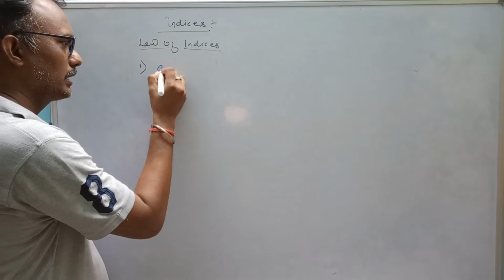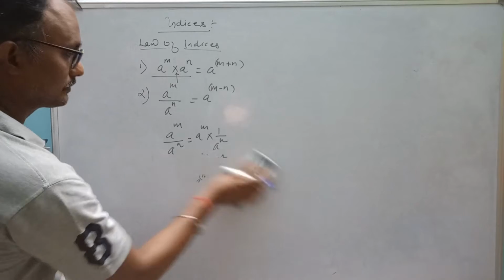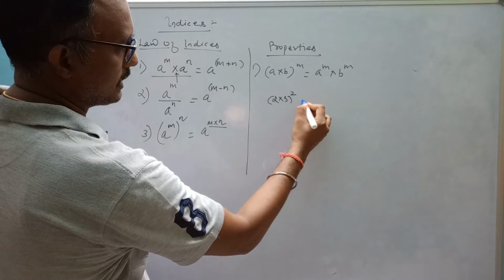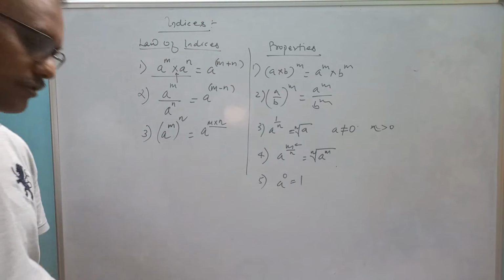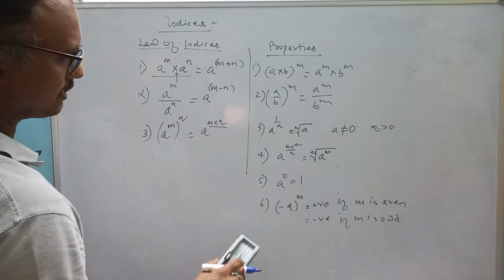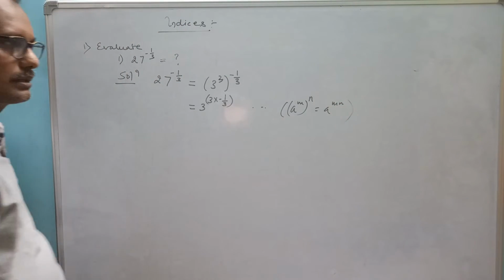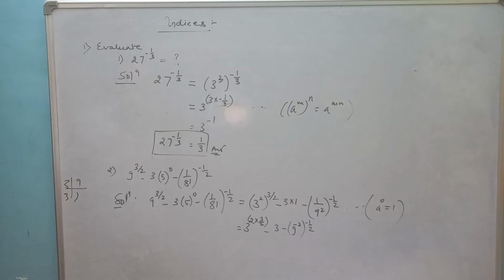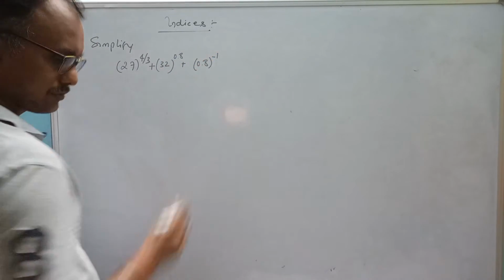Yogesh Kalwar | ICSE | Mathematics | Class 9 | Chapter - Indices | Part 1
Chapter - Indices, Part 1